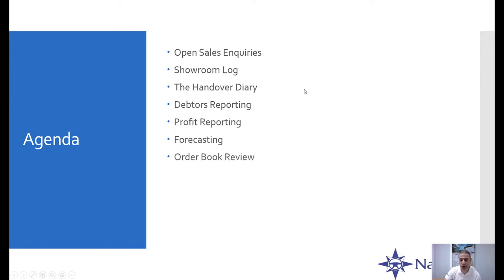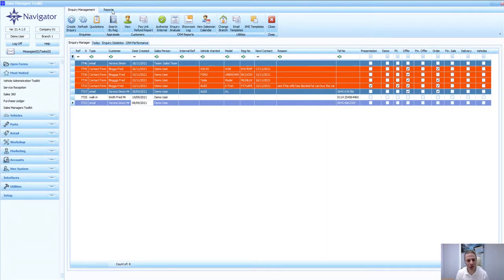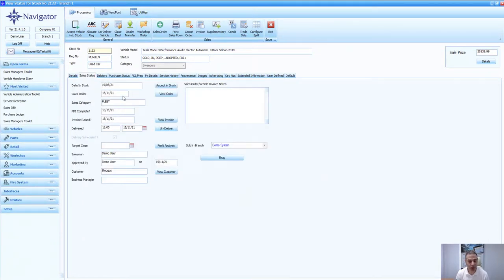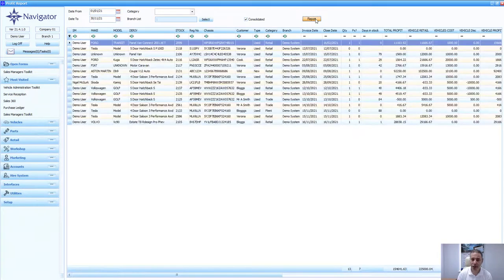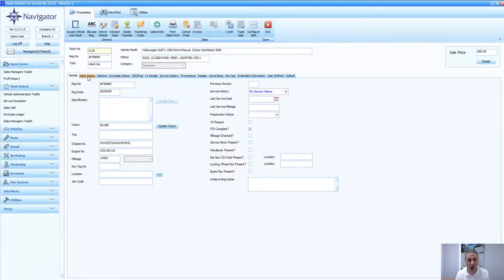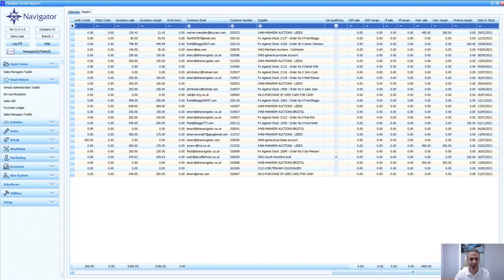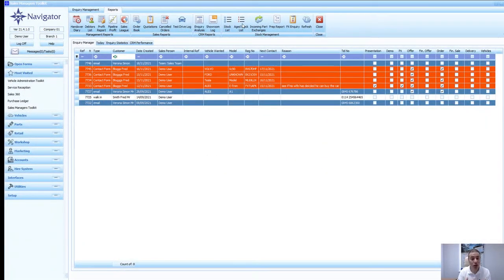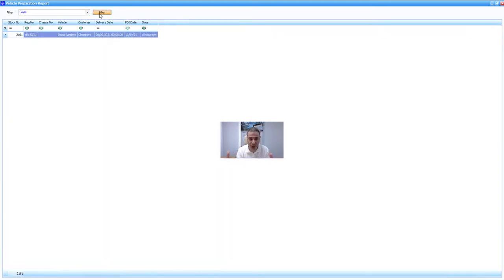Sales Managers Toolkit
A Sales Manager needs to be able to manage his Sales Department .  This is an overview of the  Navigator Sales Managers Toolkit which outlines the tools at a Sales Manager's disposal